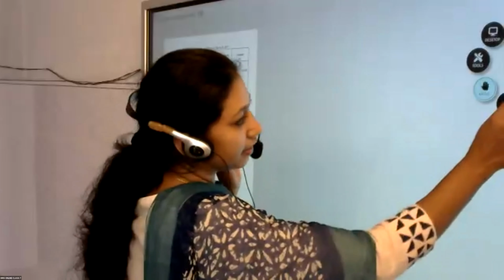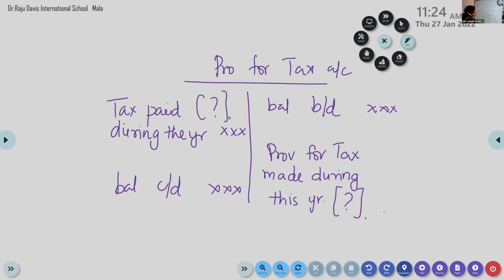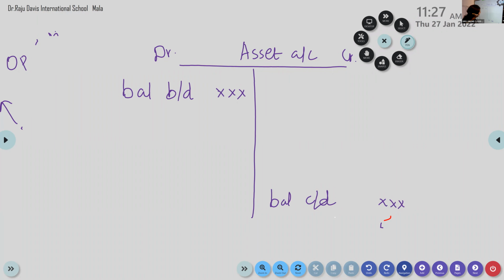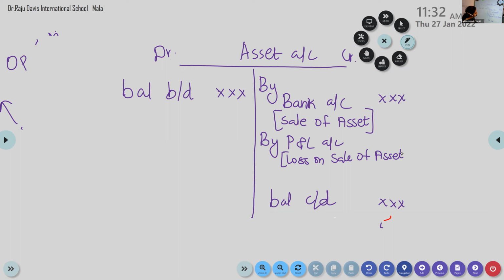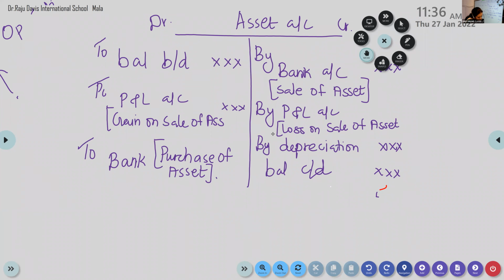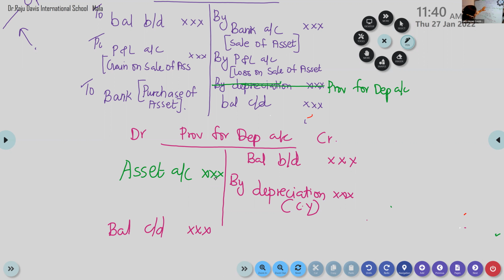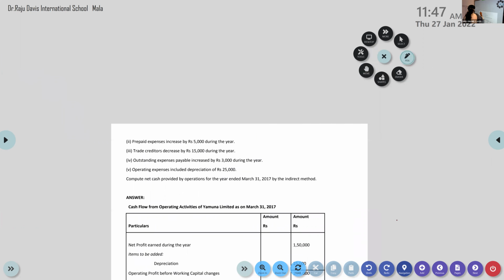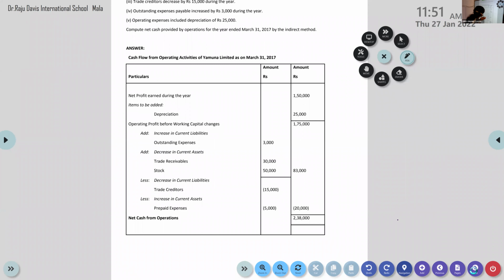Dr Raju Davis International School | CLASS 12 ACCOUNTANCY | 27 -01 -2022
CLASS  12   ACCOUNTANCY   ADJUSTMENT RELATED TO  ASSET ACCOUNT